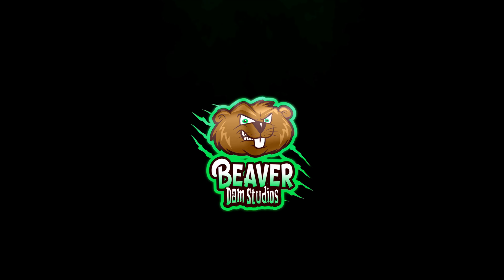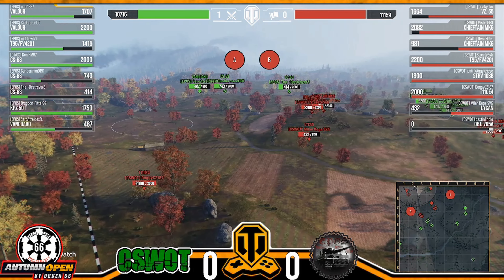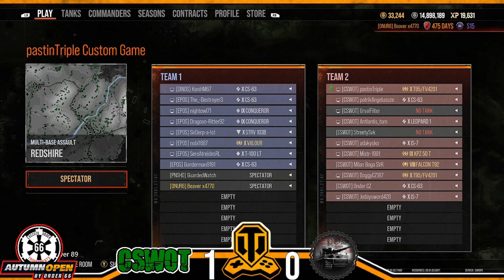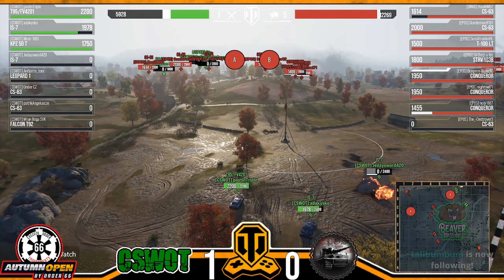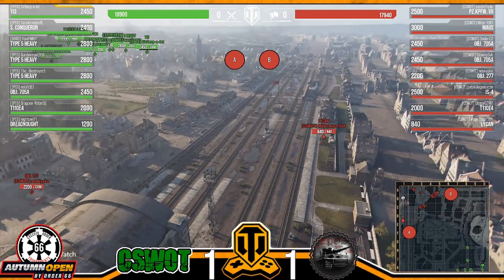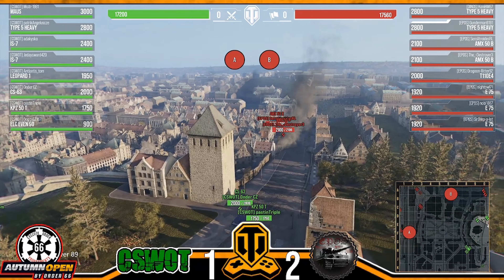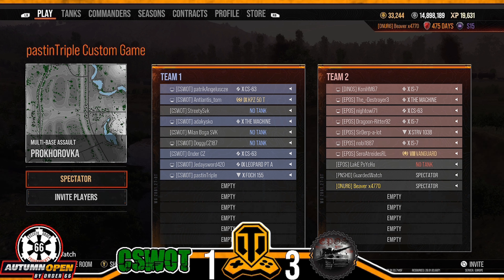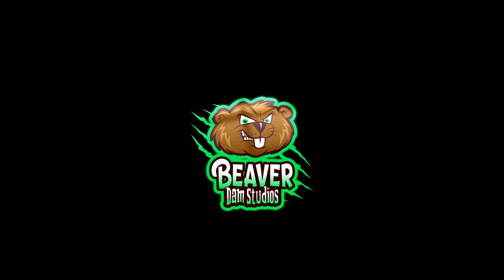Order 66 Tournament: CWOT vs EPOS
Order 66 Tournament: CSWOT vs EPOS

00:00 - CSWOT vs EPOS
01:22 - Round 1 Redshire
21:53 - Round 2 Redshire
31:02 - Round 3 Himmelsdorf
42:19 - Round 4 Himmelsdorf
56:30 - Round 5 Prokhorovka